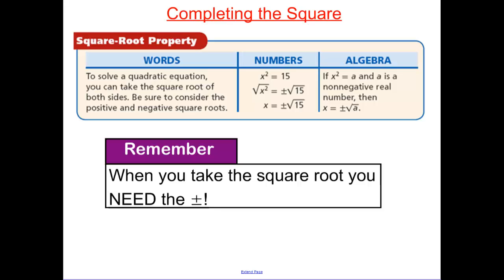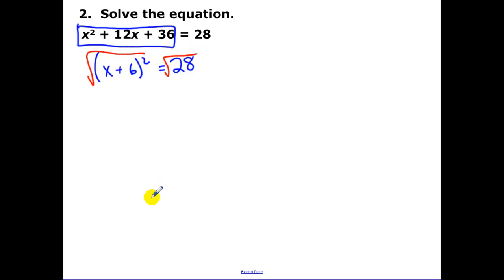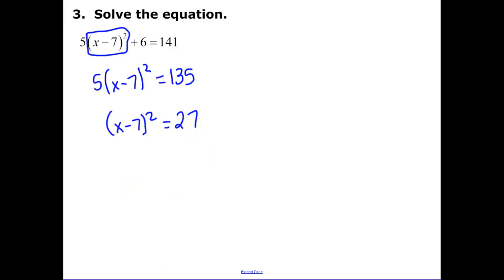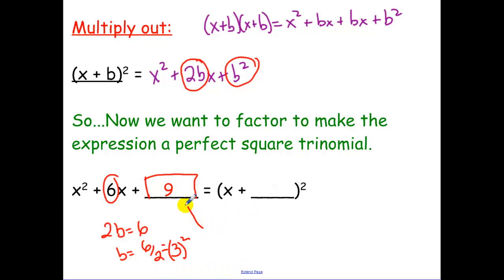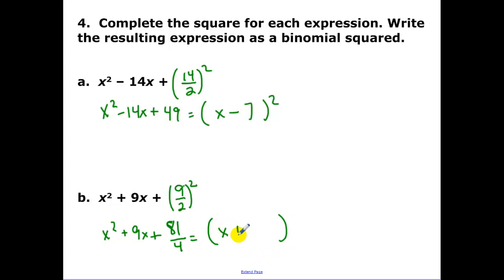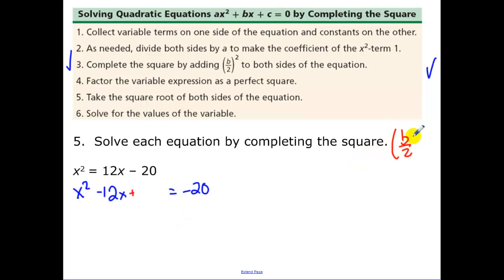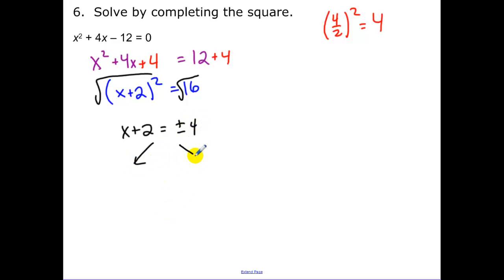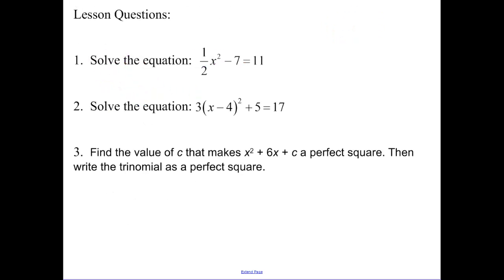4.5 - Completing the Square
Completing the Square Introduction